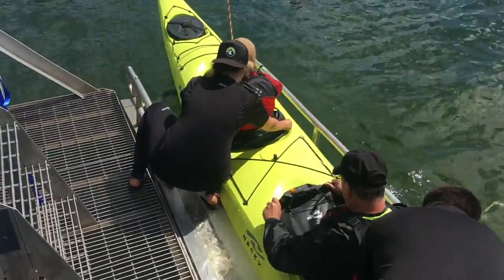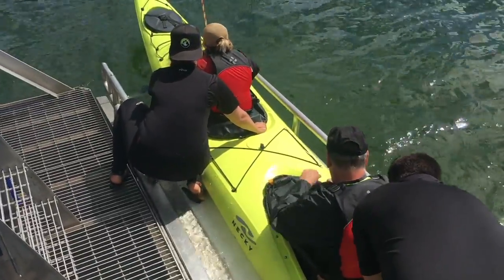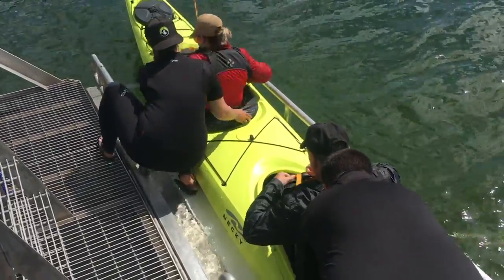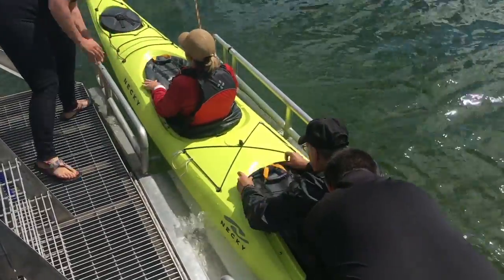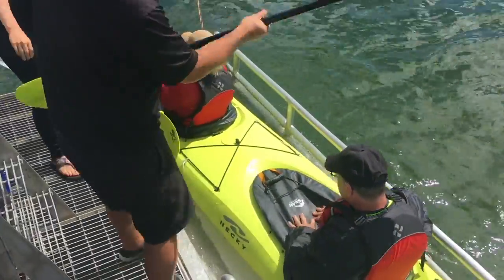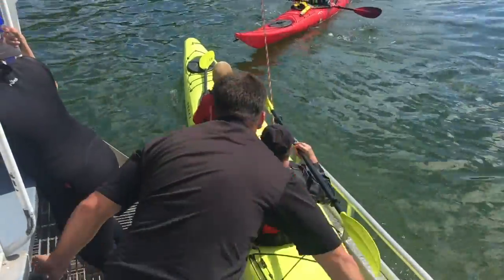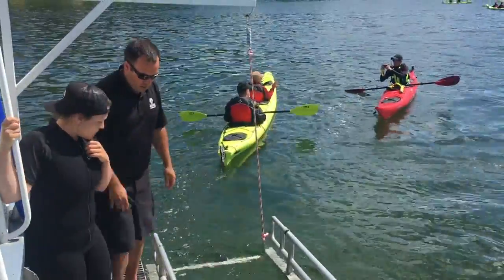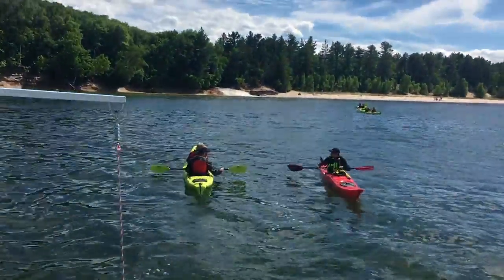Pictured Rocks Kayaking - Launch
Launch with us and kayak the epic shoreline of Pictured Rocks!